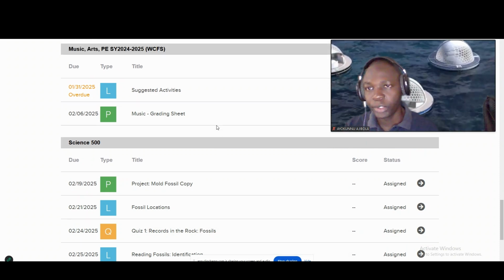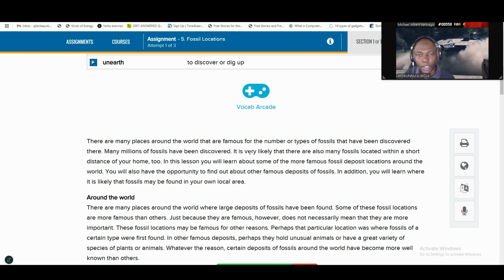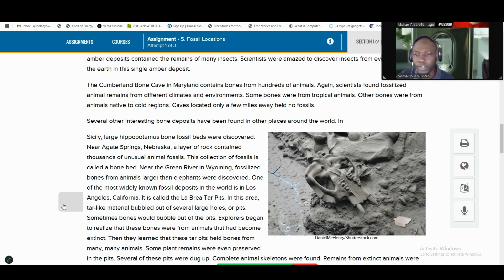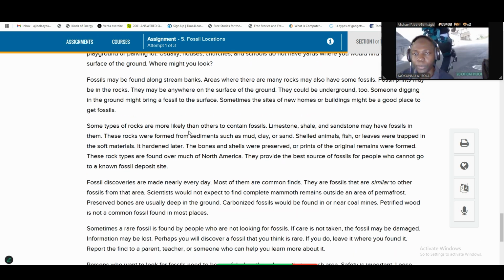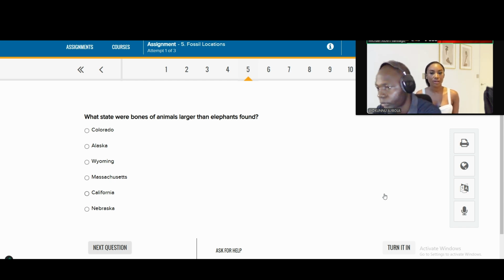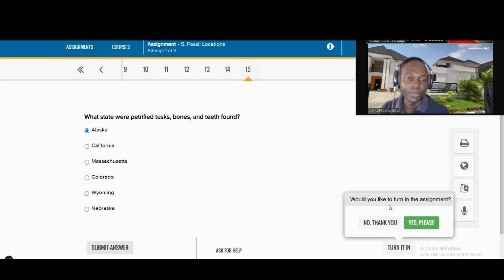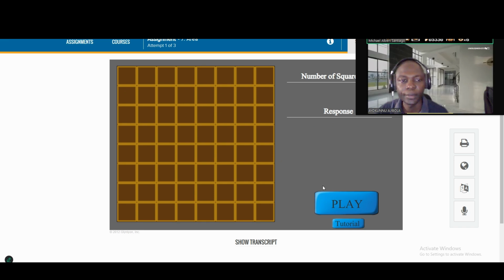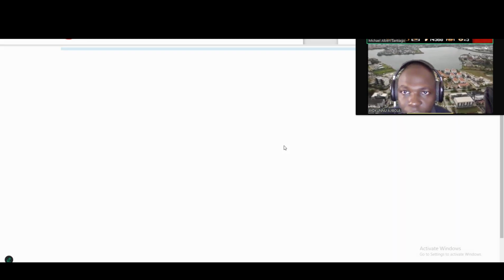GRADE 5 SCIENCE | Fossils Location| GRADE 5 MATH | Area